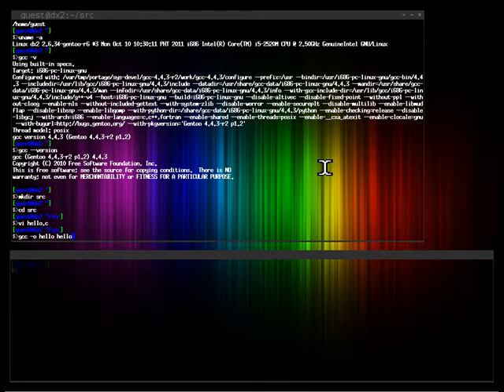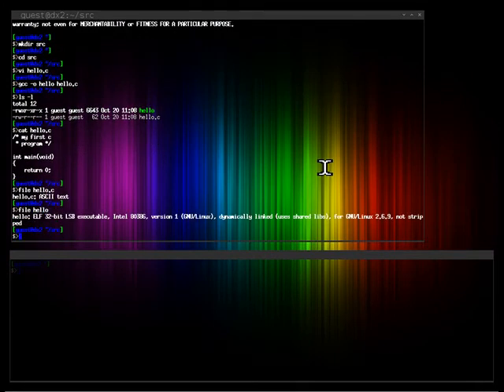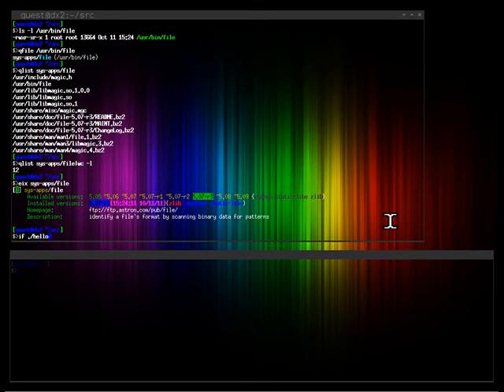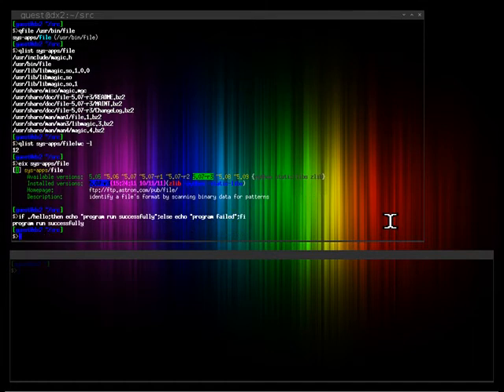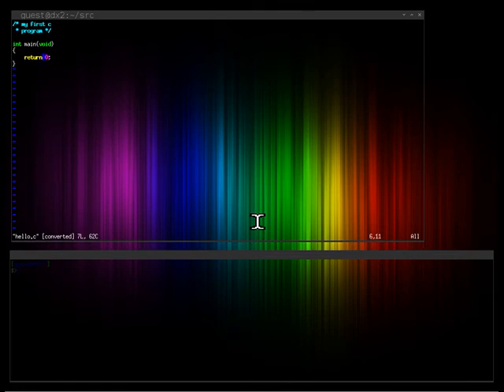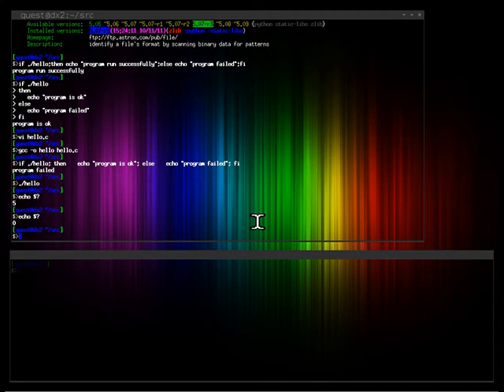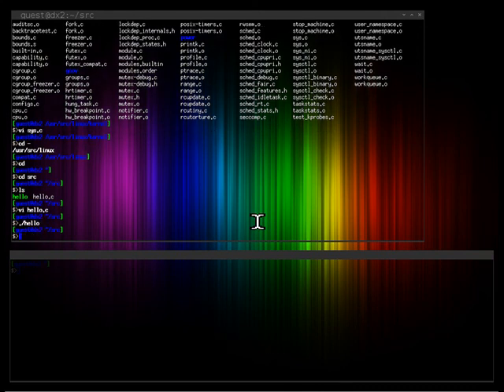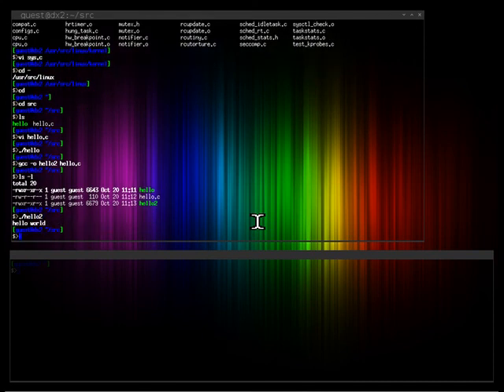c_unix.avi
how to program in C in Linux environment